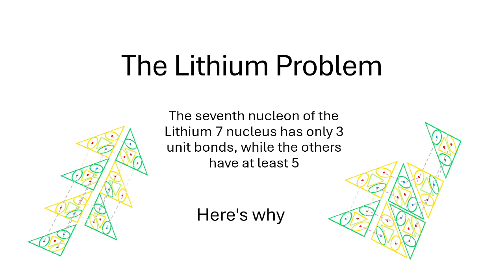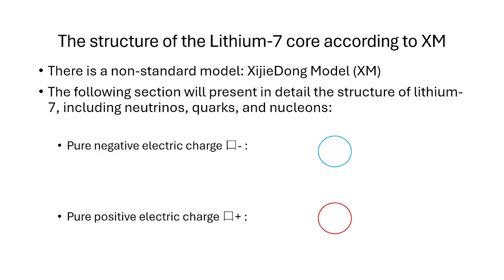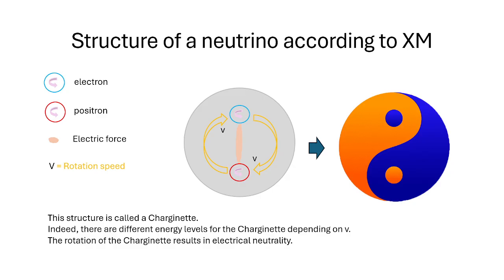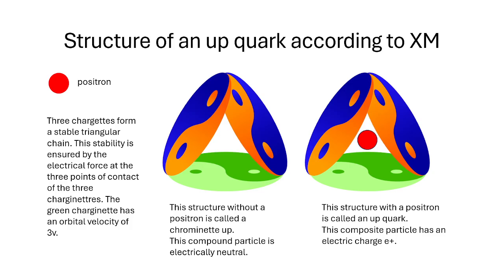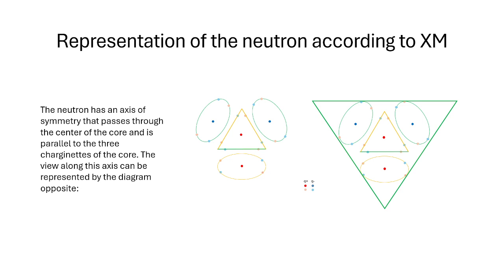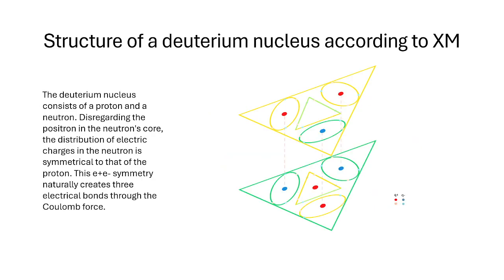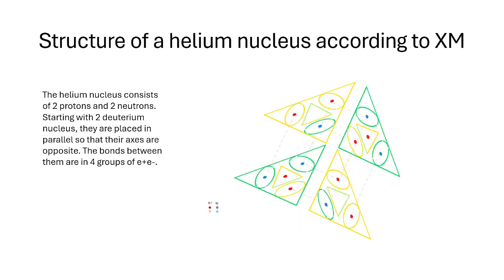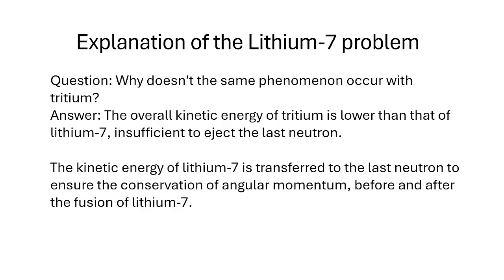The Lithium Problem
The Lithium Problem : The seventh nucleon of the Lithium 7 nucleus has only 3 unit bonds, while the others have at least 5. Here's why ?